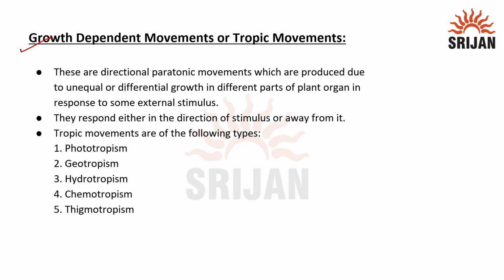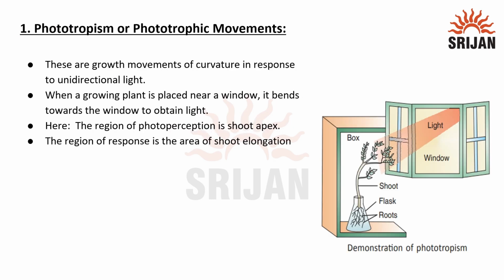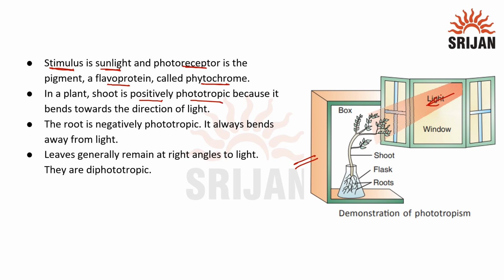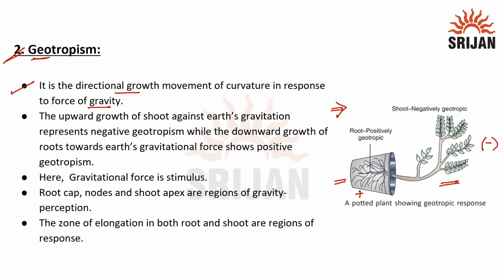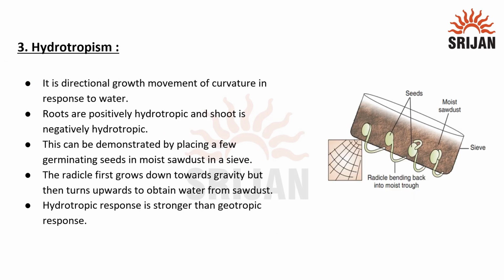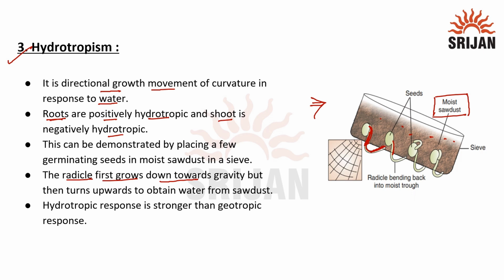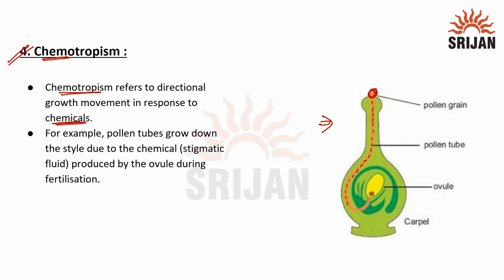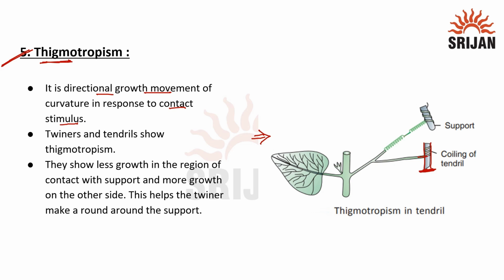1. Growth Dependent Movements or Tropic Movements